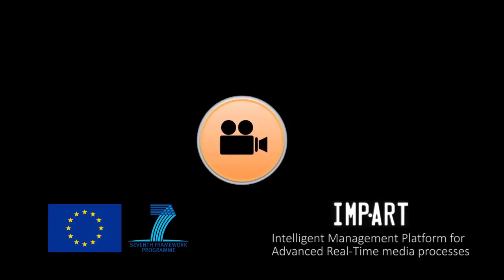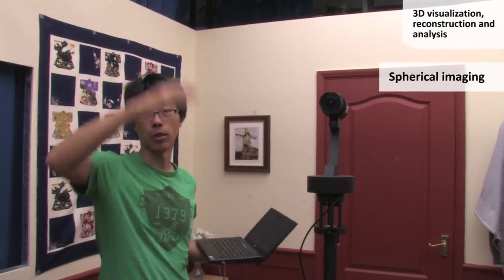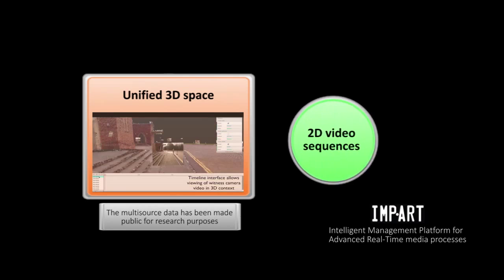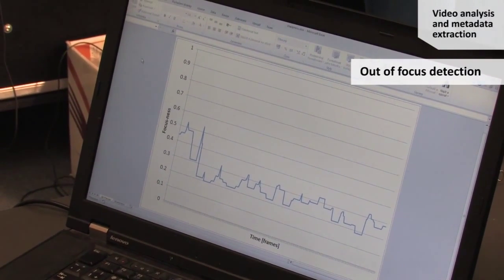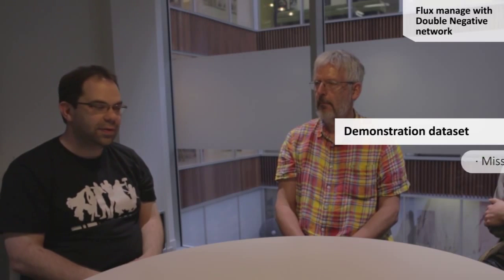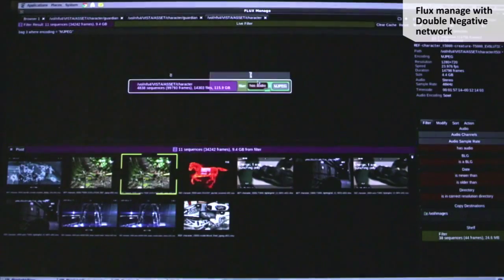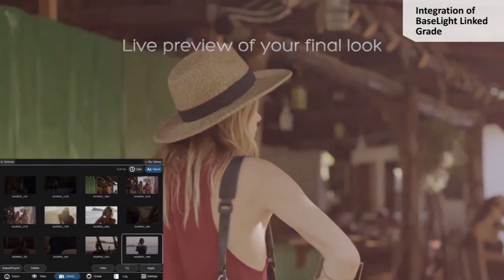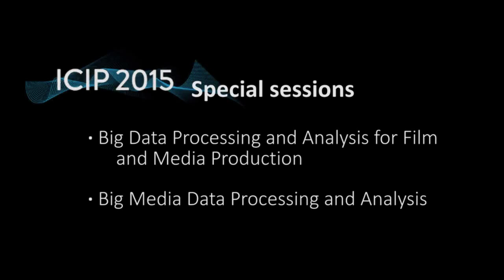IMP·ART Intelligent Management Platform for Advanced Real-Time media processes